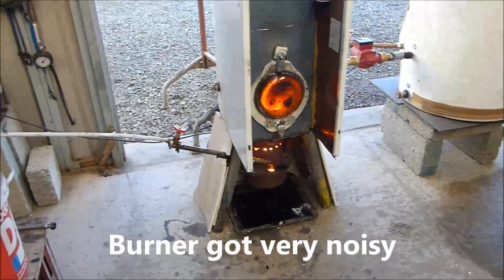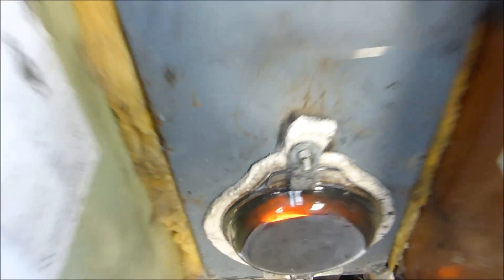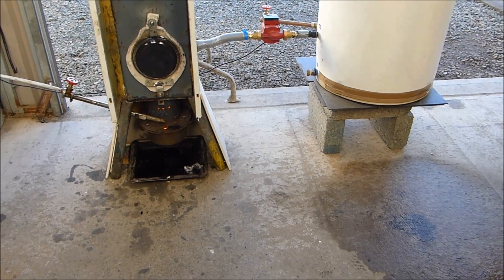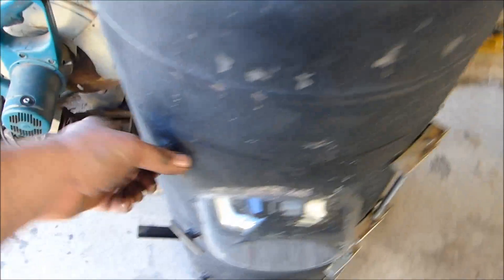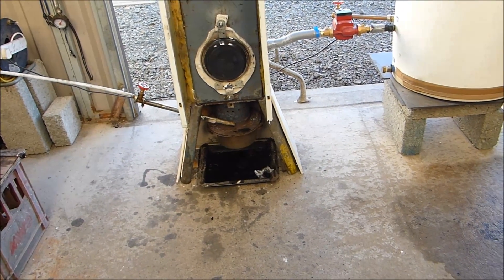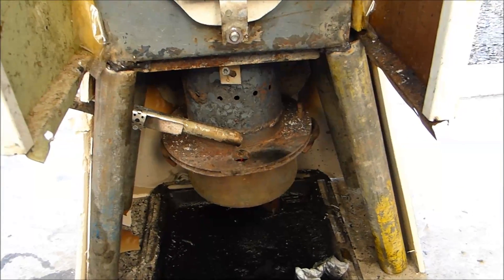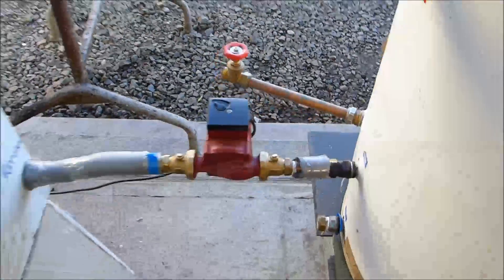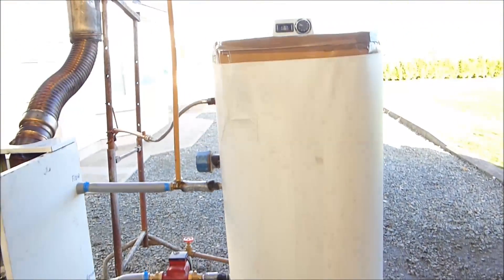Waste oil boiler. Problems with water in fuel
This shows a waste oil boiler running when it gets contaminated oil. Boiler description and explanation given as well.